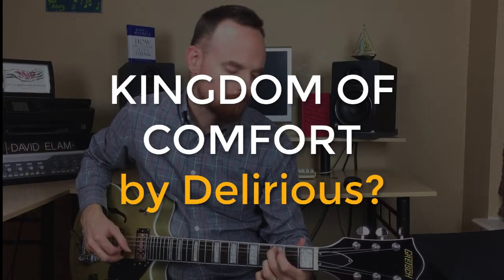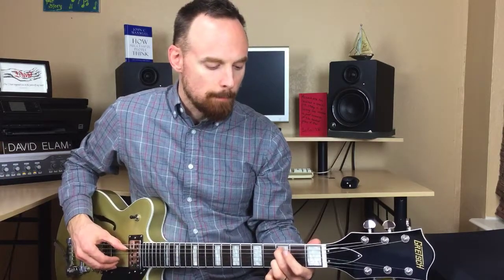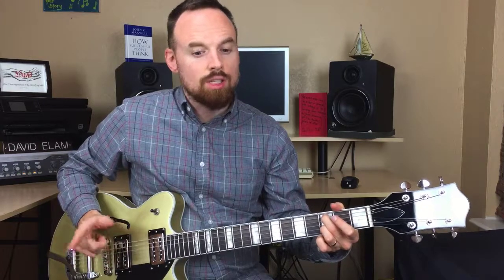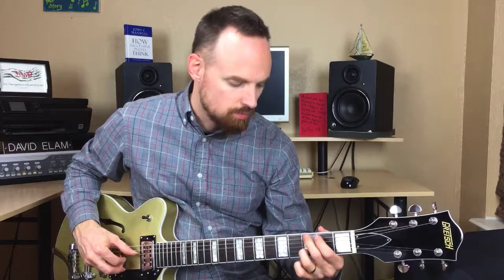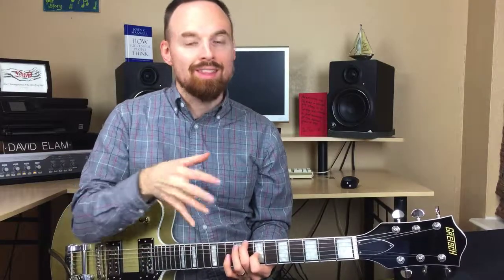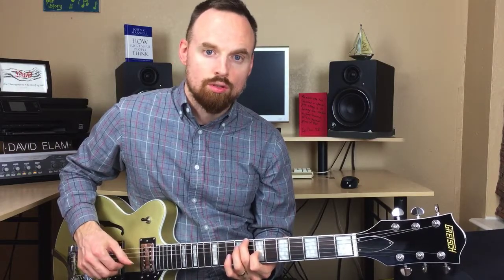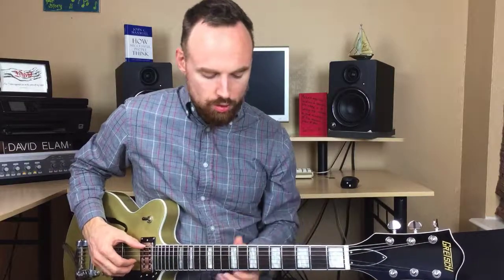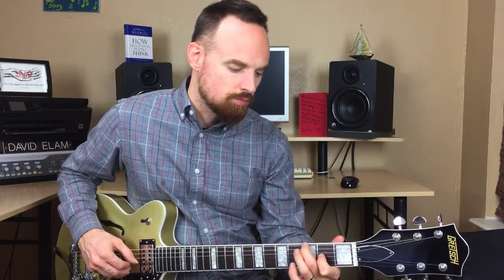Kingdom of Comfort // Delirious // Stu G Tutorial - fingerpicking song!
There's nothing quite like mastering a really great fingerpicking song. It gives such a feeling of accomplishment. Kingdom of Comfort by Delirious is no exception. This song is filled with colorful chord changes and fun challenges all along the way. You'll love it! Don't forget to download the full TABS